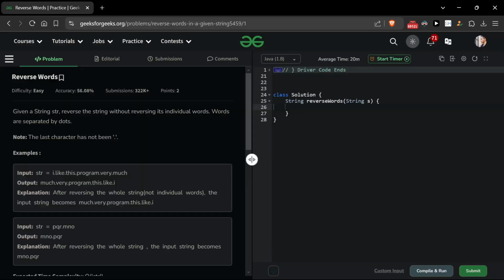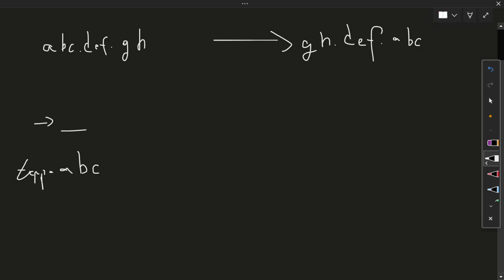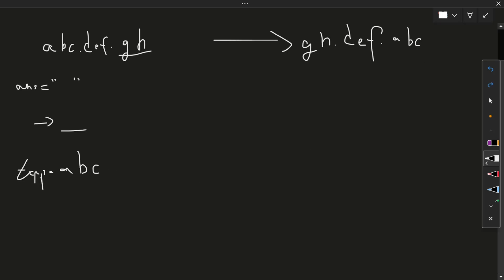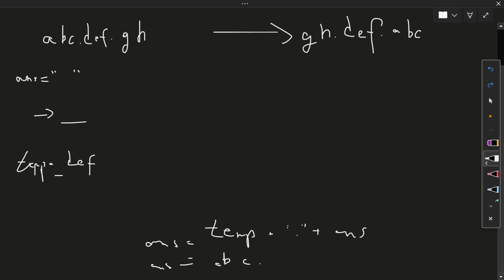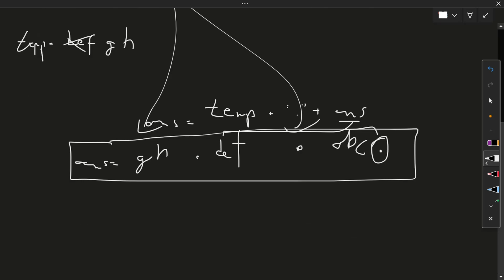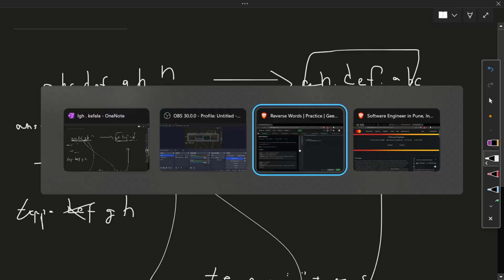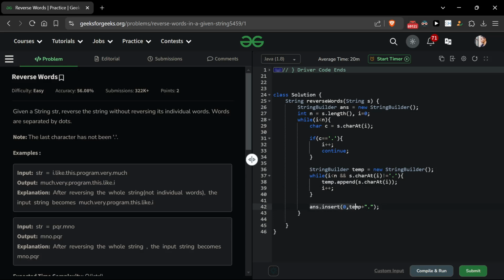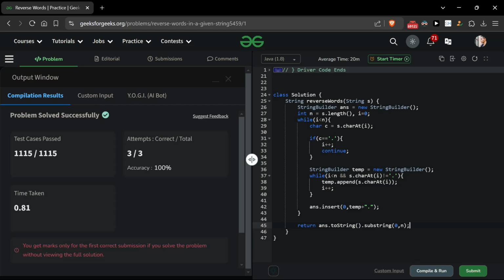POTD- 19/09/2024 | Reverse Words | Problem of the Day | GeeksforGeeks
Timestamp:
00:00 - Explanation
00:46 - Approach
05:37 - Code